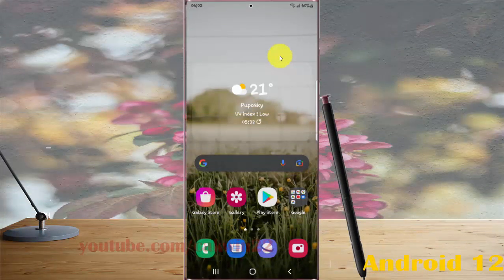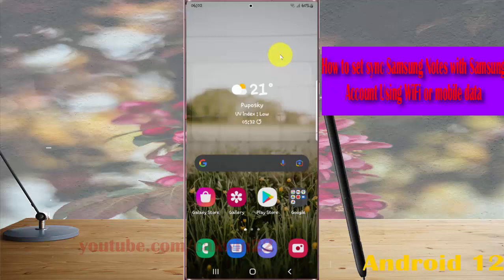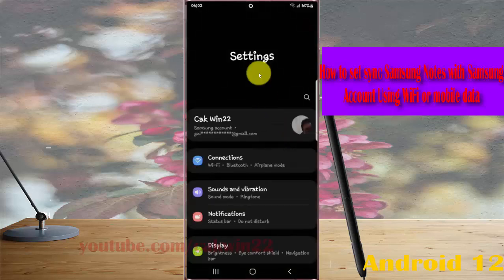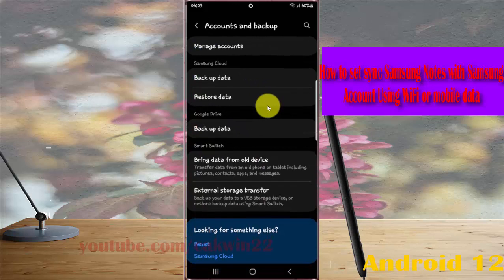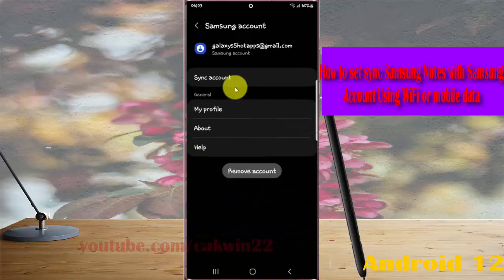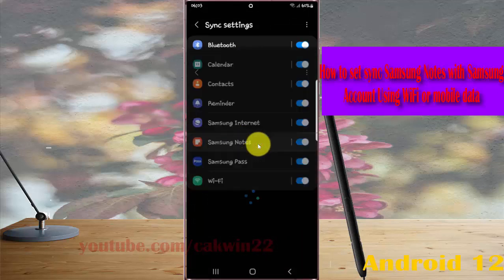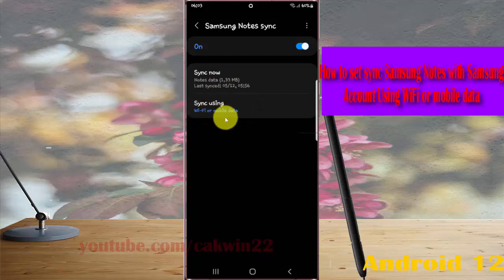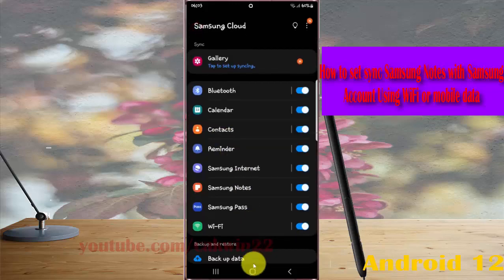Galaxy S22 Ultra : How to set sync Samsung Notes with Samsung Account Using WiFi or mobile data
In this video, you will find the steps on How to set sync Samsung Notes with Samsung Account Using WiFi or mobile data in Samsung Galaxy S22/S22+/S22 Ultra.  This video uses Samsung Galaxy S22 Ultra SM-S908E/DS International version runs with Android 12